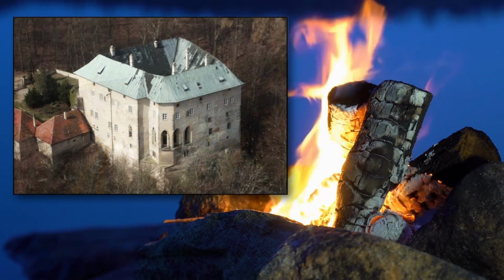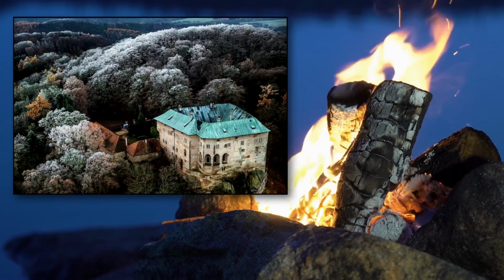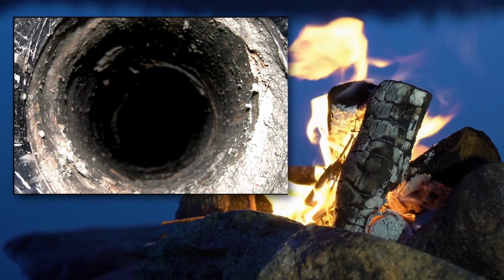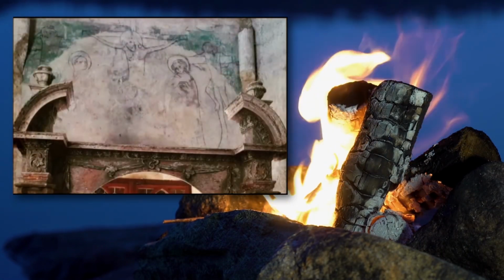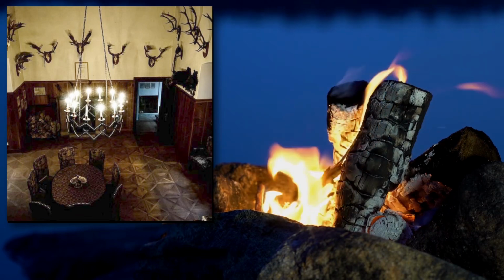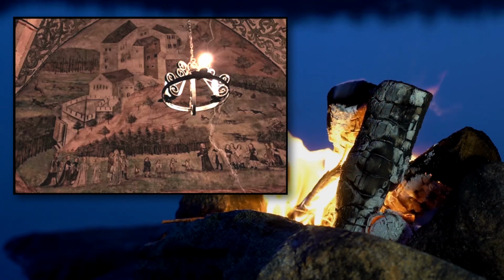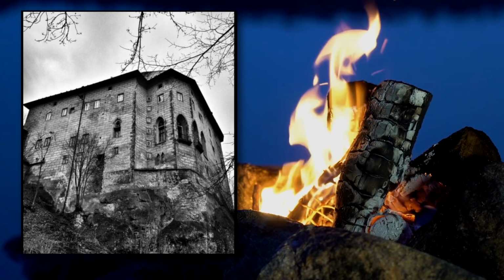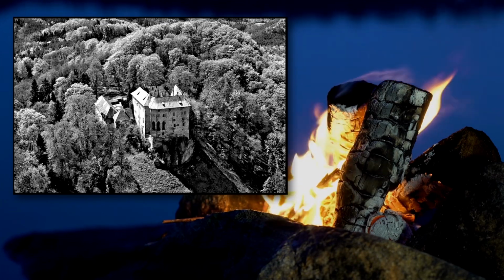Houska Castle: Built To Contain a ‘Gateway To Hell’ (Dark Tourism)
Myths and legends from around the world mention Hell being a place that can be reached through large openings in the ground or through portals. There’s Stull Cemetery in Stull, Kansas, the now demolished Demon House in Gary, Indiana, and The Seven Gates of Hell in Hellam Township, Pennsylvania.

When you first look at the remote 13th century Houska Castle in the Czech Republic, nothing really jumps out at you, until you learn what may lie beneath. After that, you’ll never look at it the same.